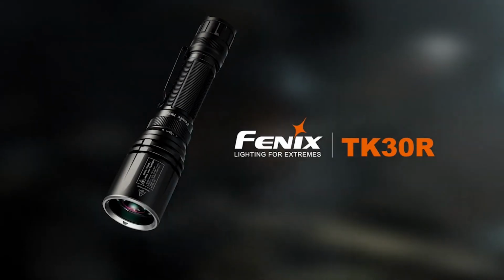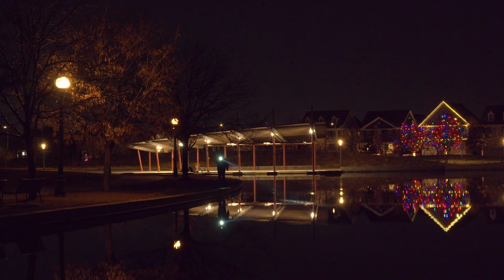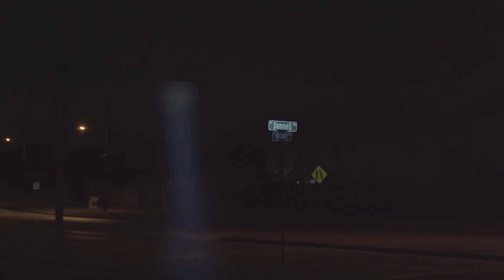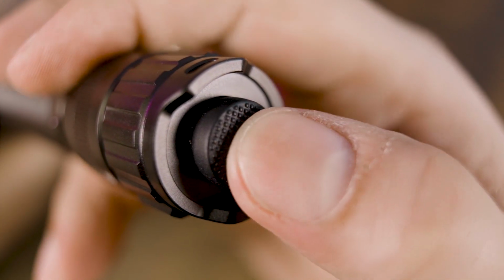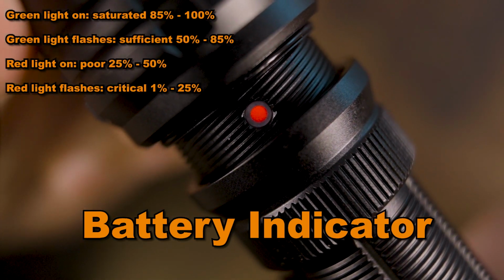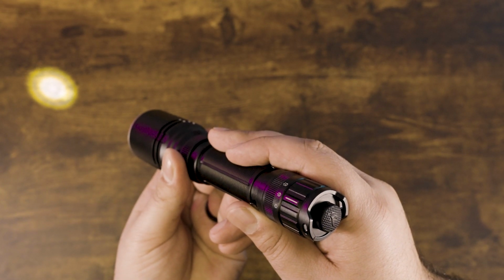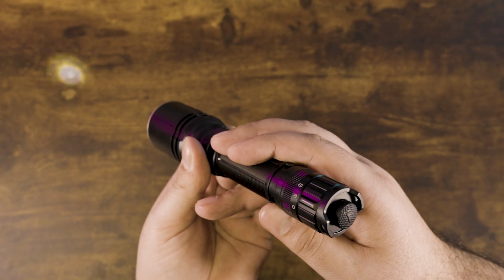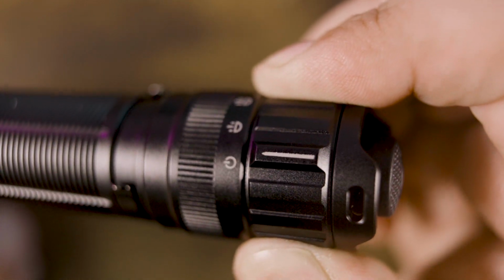Fenix TK30R: The Long-Throw LEP Flashlight That cuts through the dark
Need a flashlight that can go the distance? The Fenix TK30R is your answer! With an incredible beam range of 1640 yards, this long-throw LEP flashlight is built for serious tasks like search and rescue, signaling, and hunting. Watch this video to see how its focused beam, rugged design, and powerful battery make it a must-have tool for any adventure!

Chapters:
Intro: 0:00
Design & Build: 0:59
Overview: 01:32
Unboxing: 02 :00
Lockout: 02:08
Battery: 02:30
Durability: 02:58
Operation Guide: 03:14
Personal Thoughts: 04:26